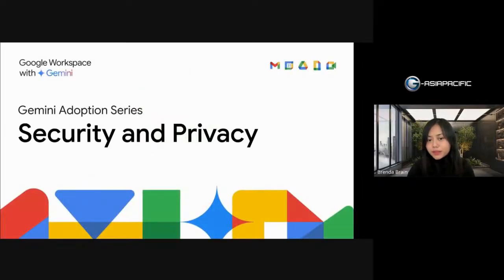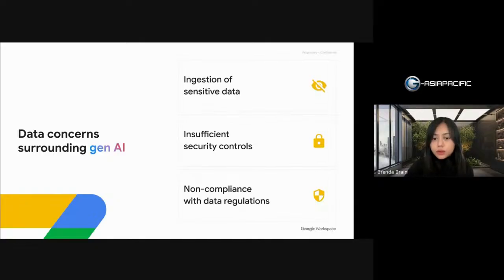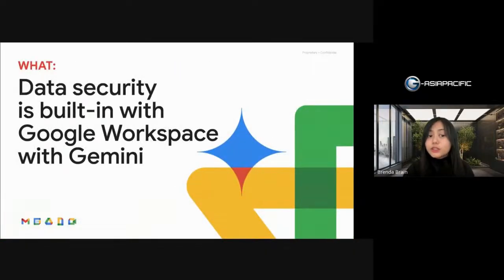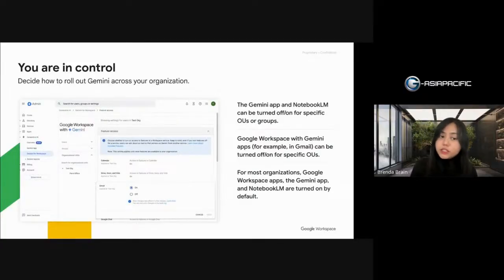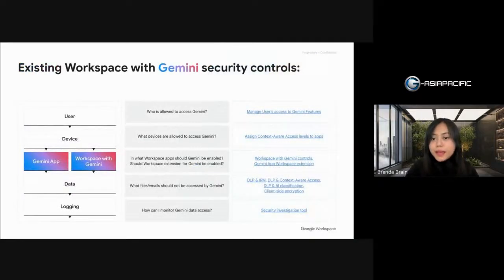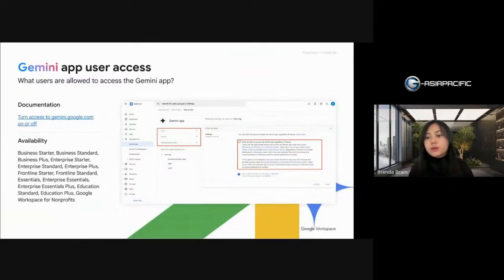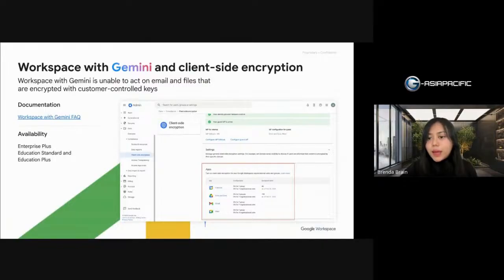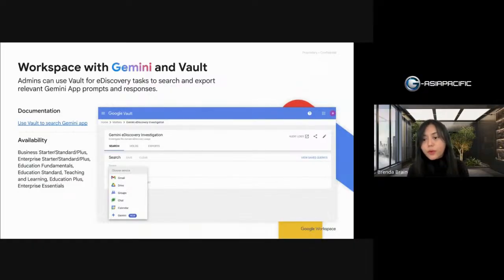Future-Ready Workflows: Security & Privacy Quiz (Module O)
Let's discover how AI-driven tools are reshaping the way teams work, communicate, and innovate. From smart workflows to seamless collaboration, this series will guide you on adopting Gemini effectively to stay ahead and beyond.

This session will be covering Security & Privacy Quiz (Module O)